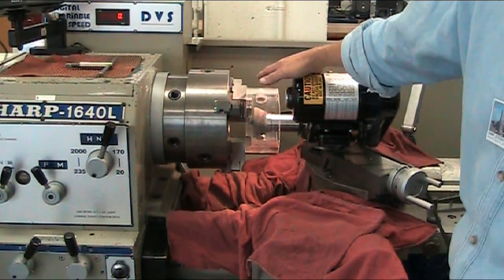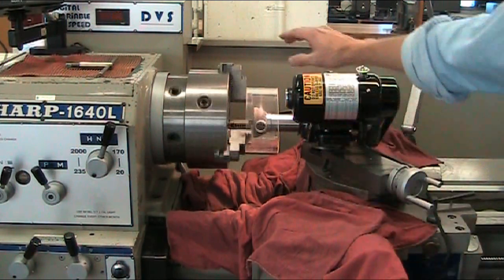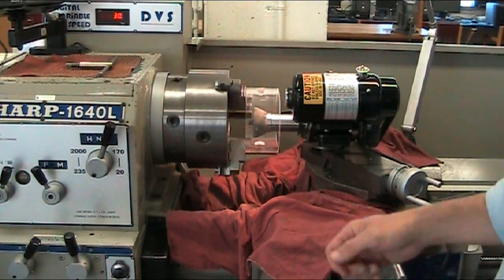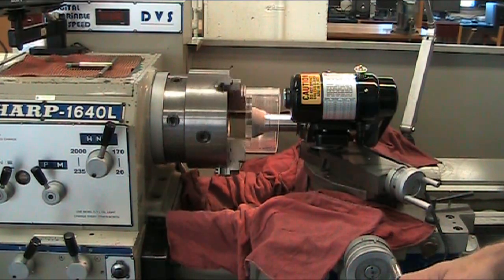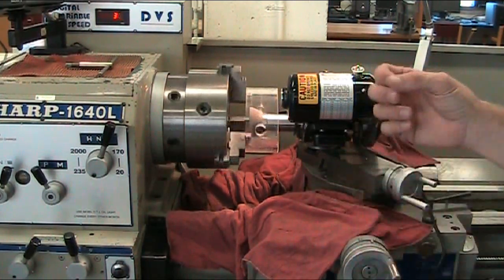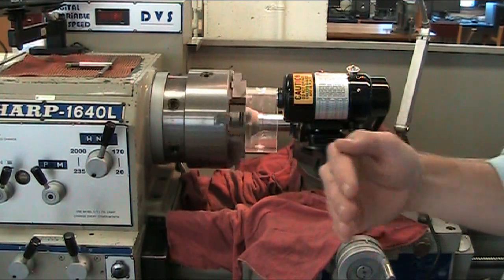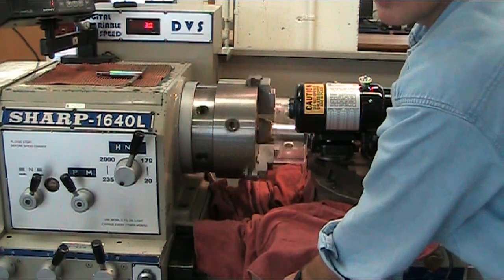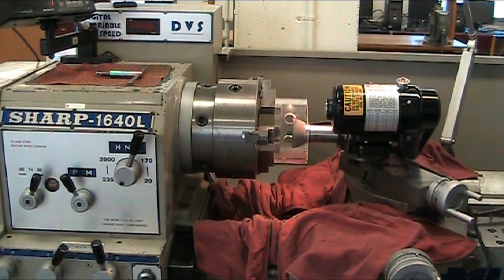Grinding lathe chuck jaws using a DuMore Grinder.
This video goes over setting up and grinding chuck jaws using the DuMore Grinder on a lathe.